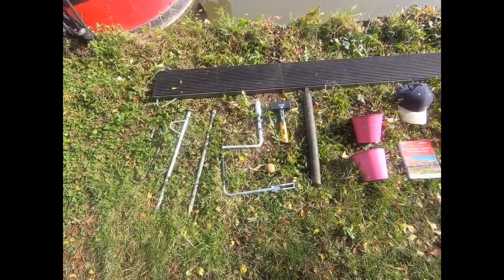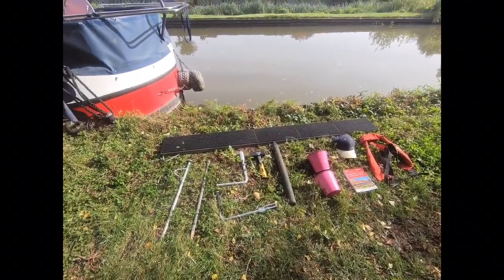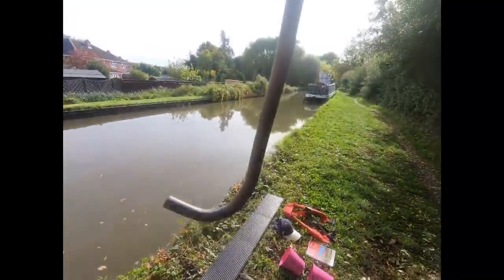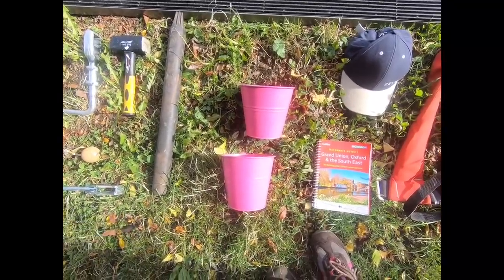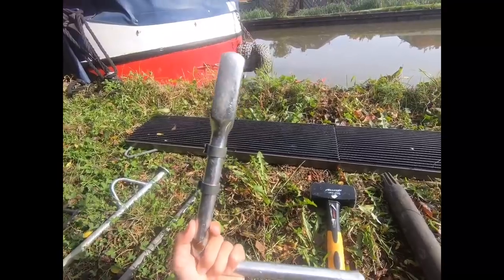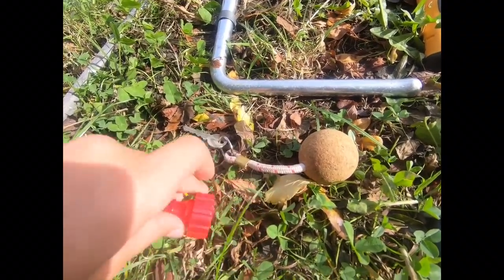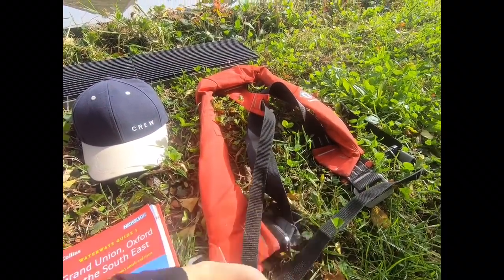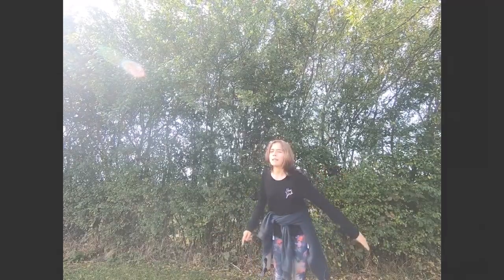What you need to moor and cruise a narrowboat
What you need to moor and cruise. What equipment is needed to cruise a narrowboat and moor it. This video will explain what mooring pins are needed, what equipment you need to operate locks, maps, safety equipment our trusty gang plank. See ya later byeee ❤️❤️❤️❤️